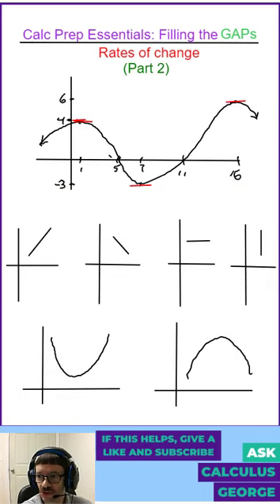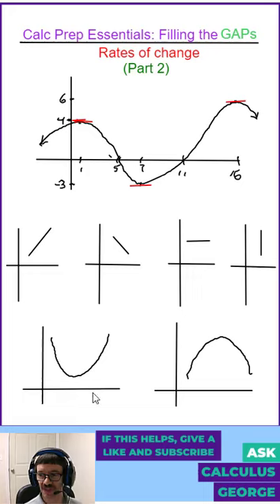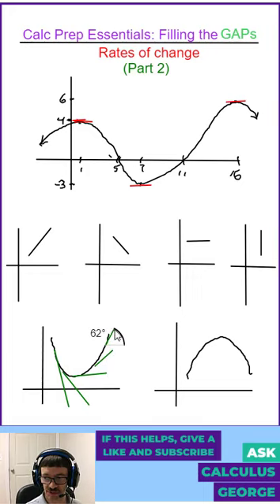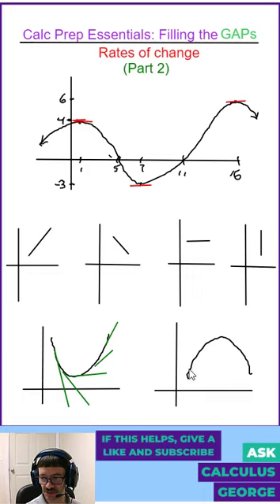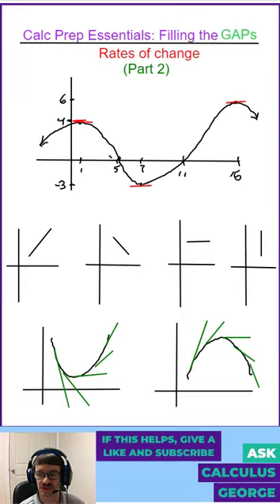Calc Prep Essentials: Filling the GAPs - Rates of change (slopes) part 2- -AskCalculusGeorge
Find out about the essential skill (needed for Calculus) of Rates of Change - Part 2. We talk about rates of change (or slopes) and how we can use them, along with how they are related to Calculus.  We discuss how the rates of change can tell us what the graph looks like, or how that can help in finding maximum or minimum points. We also mention how the first and second derivatives can be used to tell us about these rates of change or how the graph looks, So, this gives a glimpse of what the first and second derivative means graphically.